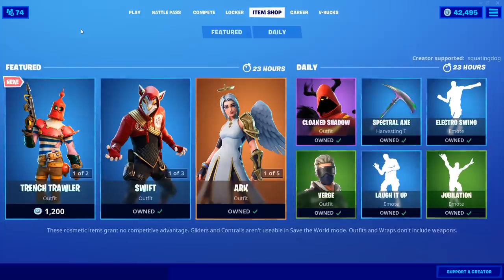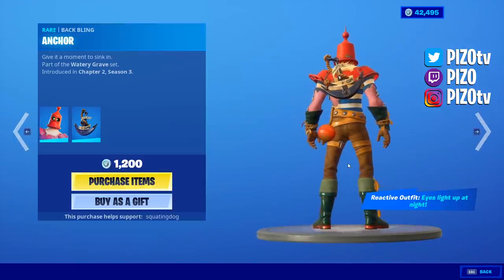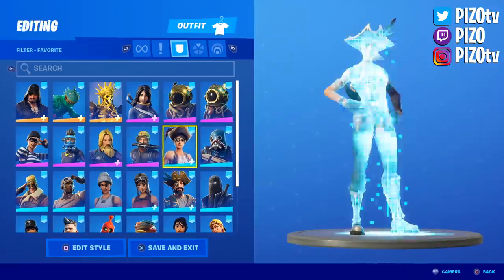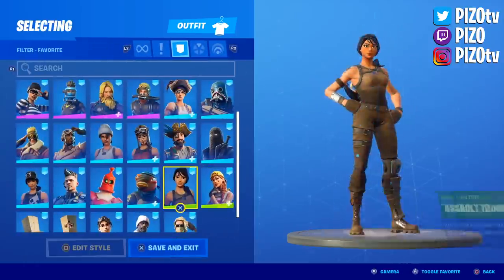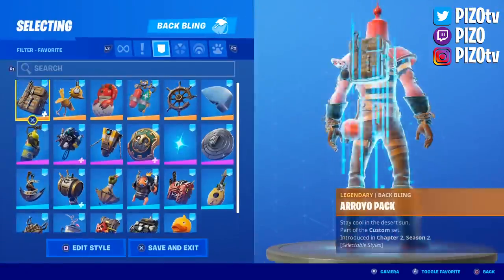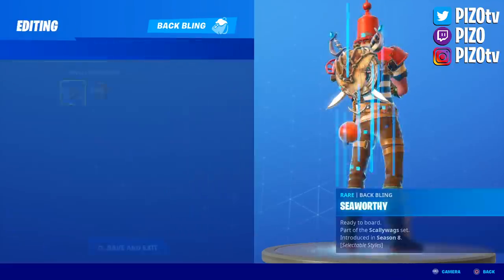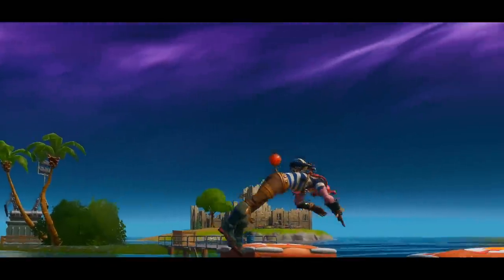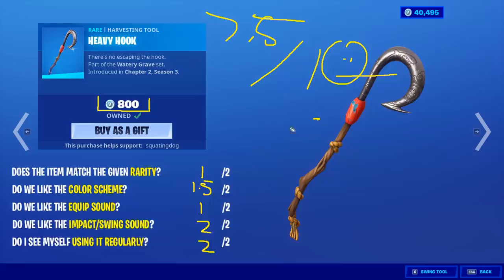New TRENCH TRAWLER SKIN Gameplay + Combos! HEAVY HOOK Tool! Before You Buy (Fortnite Battle Royale)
Here is gameplay, combos and a skin review on the new TRENCH TRAWLER! We also got a new tool called HEAVY HOOK, new sweat tool, mark my words! We found combos for Trench Trawler and skins that go well with the ANCHOR back bling, enjoy the before you buy on Trench Trawler!

PIZO is mainly a Fortnite YouTuber who focuses on reviewing every new skin and any new cosmetic that comes out in the Fortnite Item Shop. PIZO made "Before You Buy" videos popular in Fortnite. He shows you gameplay, sound tests and visuals of new items in game! PIZO has also expanded to new games to Included Animal Crossing and Overwatch, enjoy!